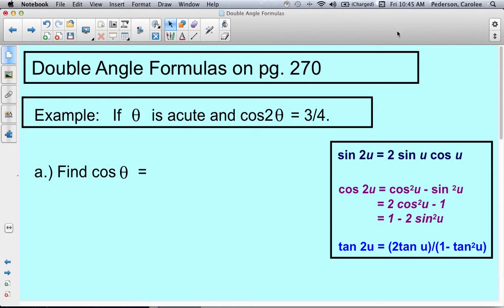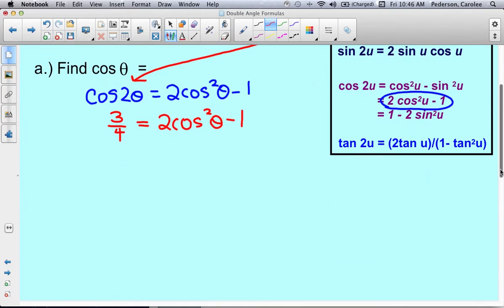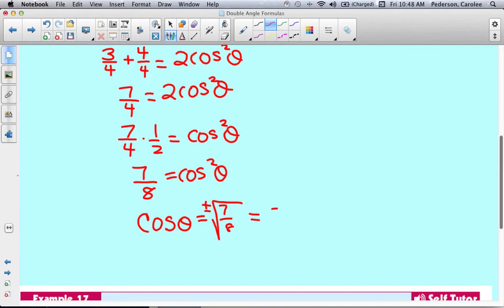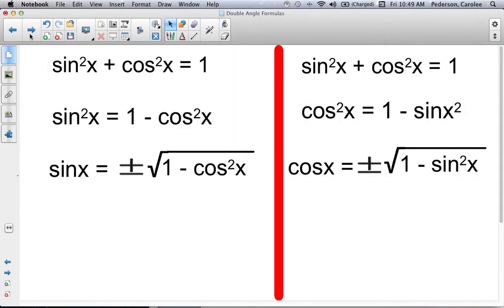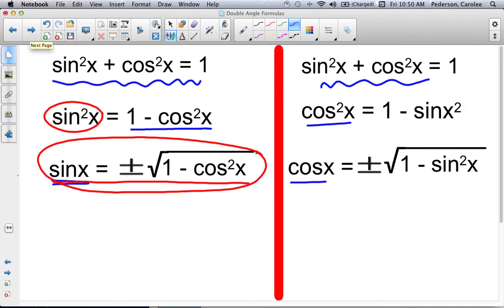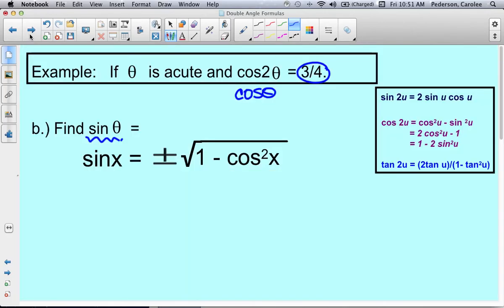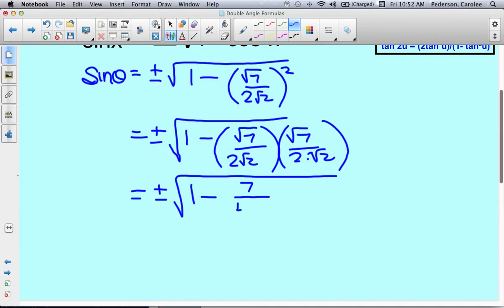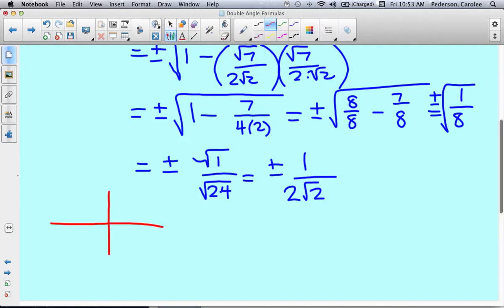Double Angle Formualas Example #3